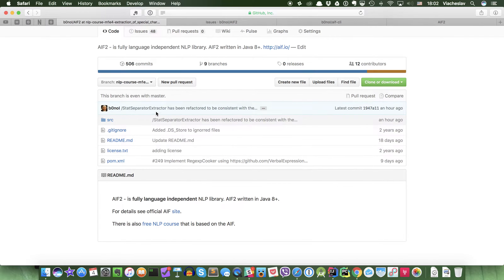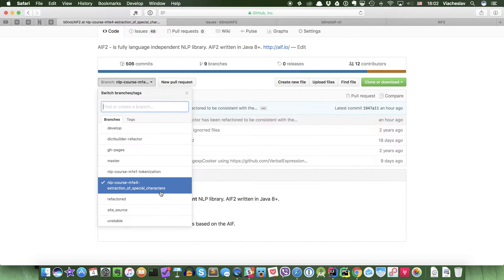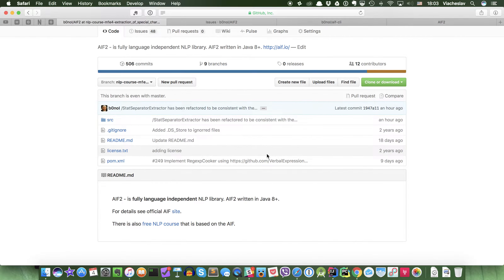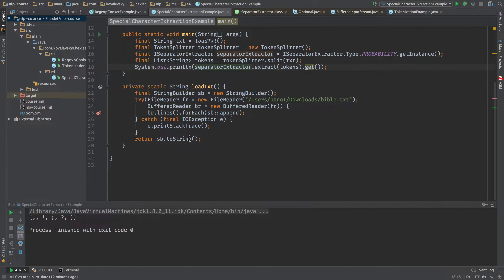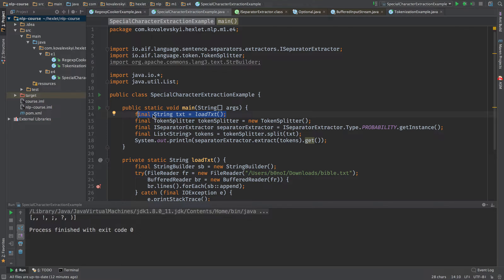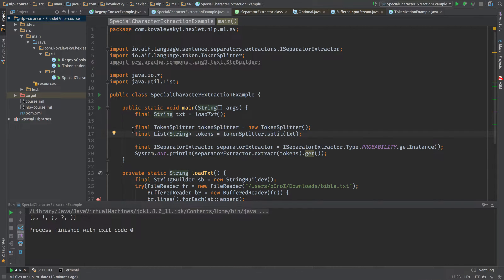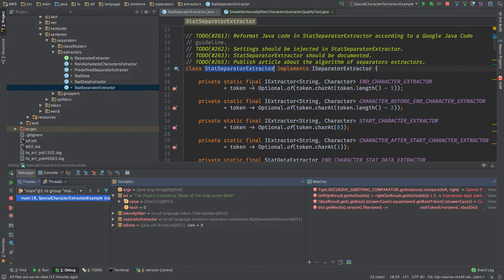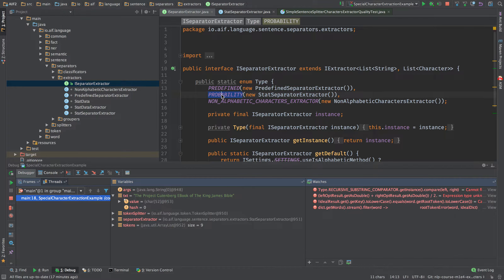AIF && extraction of special characters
In the video we are going to dive into the implementation of the algorithm(of the special characters extraction) that we have learned in the previous video